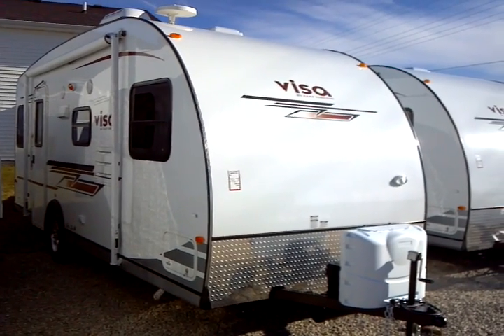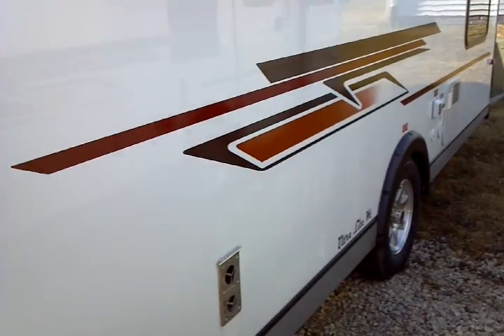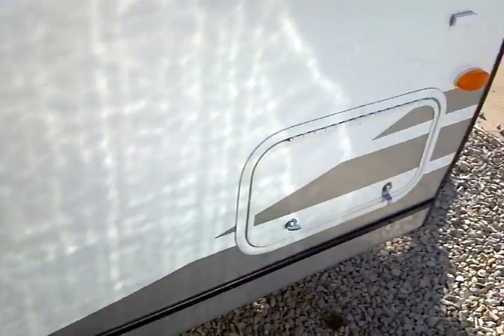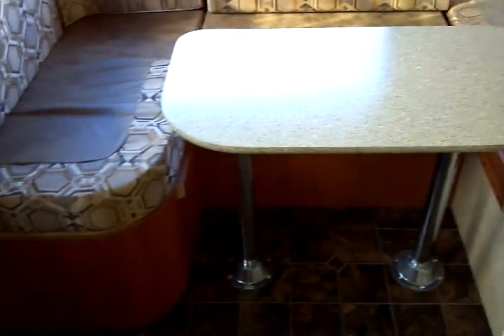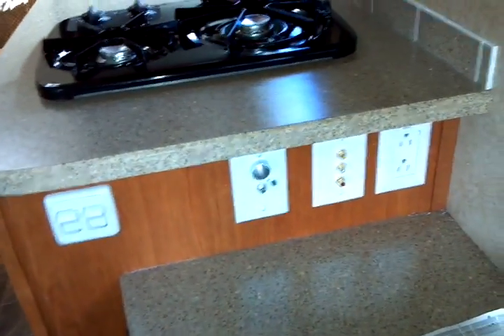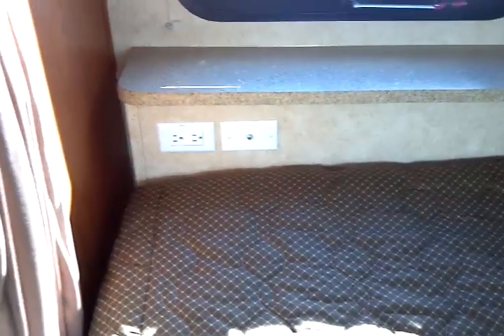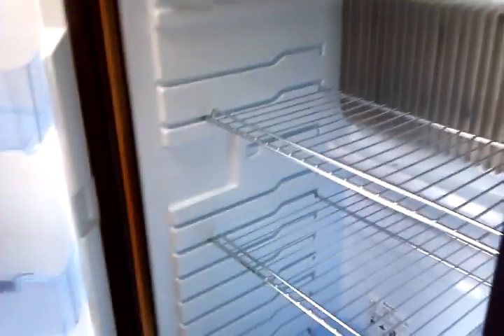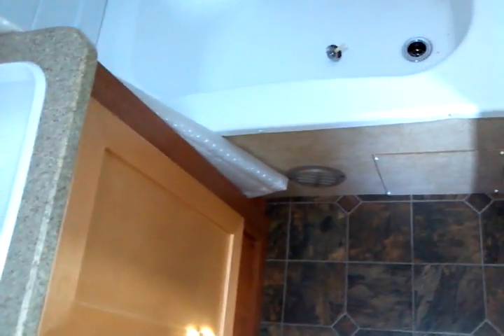2012 Visa Travel Trailer Model 19RSD by GulfStream presented by Terry Frazer's RV Center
The Visa ultralight lineup of travel trailers are manufactured by GulfStream with the emphasis on affordable ultralight utility.  Visa units provide step-up features such as premium construction (vacuum bonded insulation, aluminum caged framing and smooth fiberglass exterior), advanced axle suspension and that unbeatable GulfStream TWO YEAR structural warranty.  All of this in an affordable, ULTRALIGHT unit which is TOWABLE BY A WIDE VARIETY OF TOW VEHICLES.